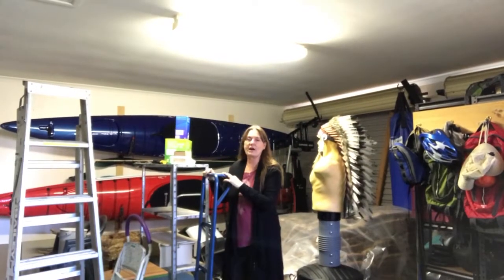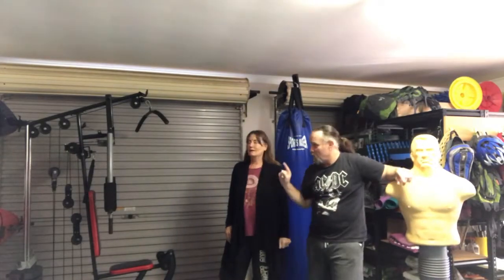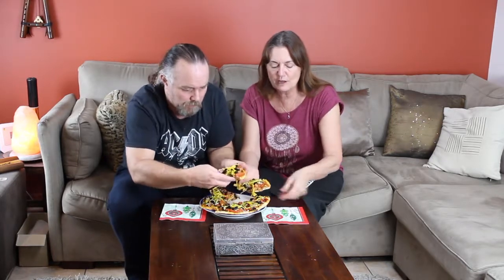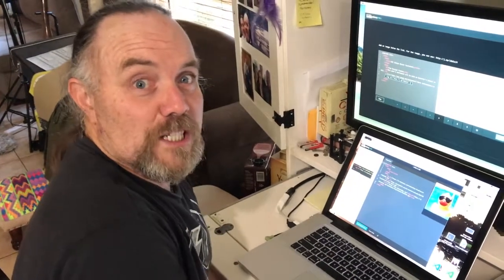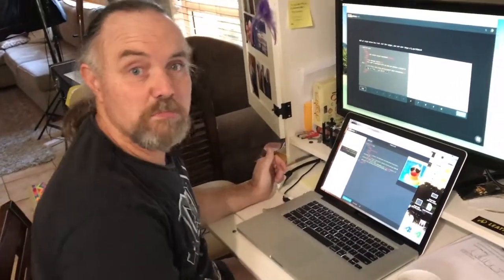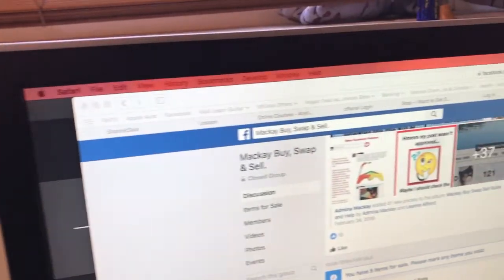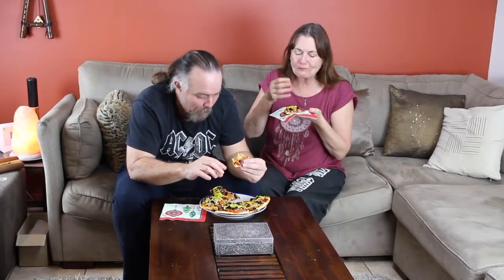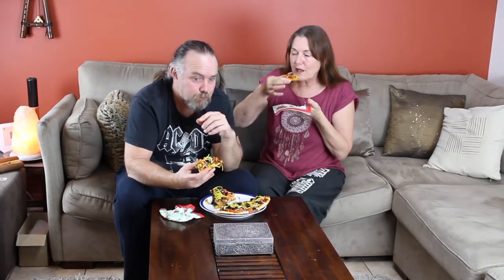MUKBANG 3 - Our Stuff is being sold - clearing out our stuff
Check out our update on how our minimisation is going and join us for a delicious Vegan Pizza.

Join Ann & Dave as they explore minimalism, get healthy in later life and break free of the system.  Come along as they explore how to minimalist their life, escape to exotic locations, get fit and healthy and do all those things they have been putting off all their life.  Now is the time for breaking free and being the best they can be, going within and discovering who they are, physically, mentally & spiritually.

Use this link to get a discount off my “Raw Food Preparation for Beginners” Course - which includes 57 step by step videos and PDF downloads of all recipes, plus some bonus PDFs.

For our Australia Viewers - Support the little unique businesses that are doing the right thing and have wonderful products that are good for you and our environment.

Enjoy our other ‘YouTube’ Channel:
“Enjoy Perfect Health” - Ann s channel for health and wellbeing, encouraging older people to embrace a healthy lifestyle.

“Tin Shed Studios” - Watch Dave build an outdoor studio and show you how he uses Music making software.

Our Facebook Pages:
“Stop I want to get off” (wake up with Ann & Dave)

8. Speciesism The Movie
9. Nutritionfacts.org - Uprooting the leading causes of death